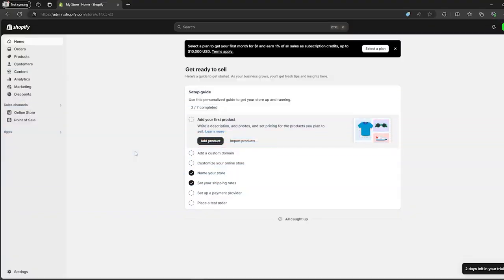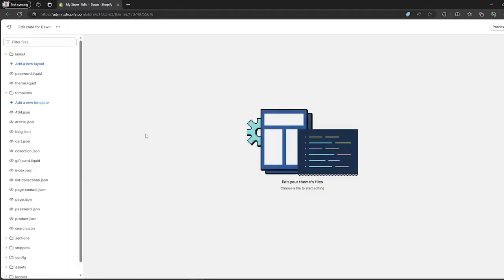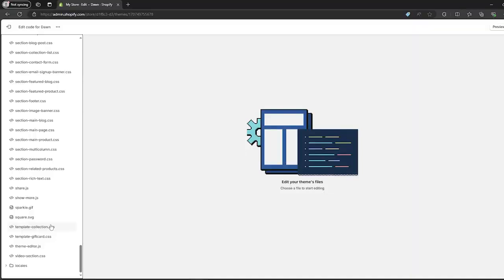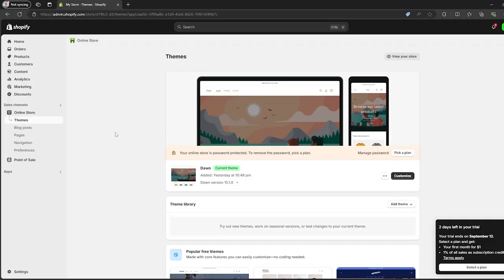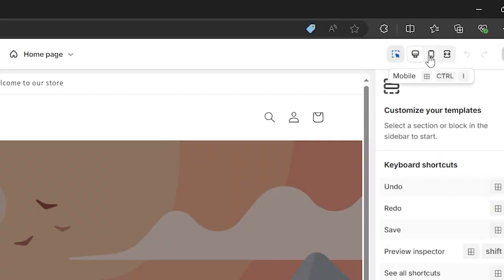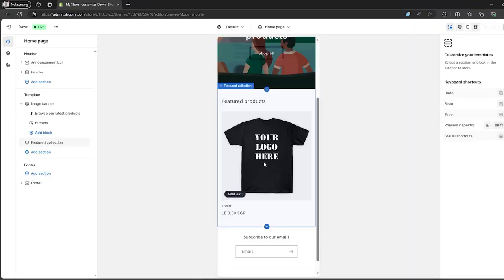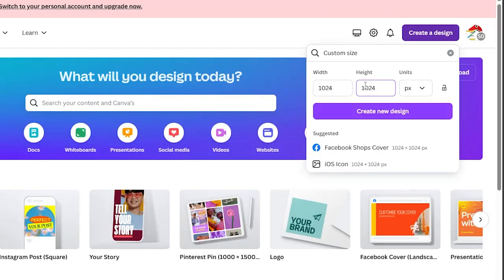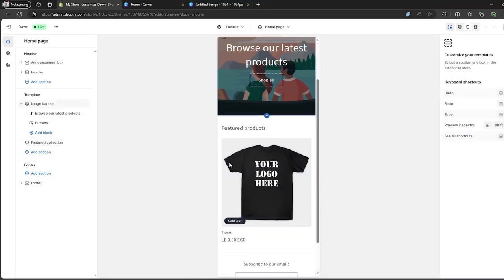How To Fix Mobile View On Shopify 2025 (New Update)